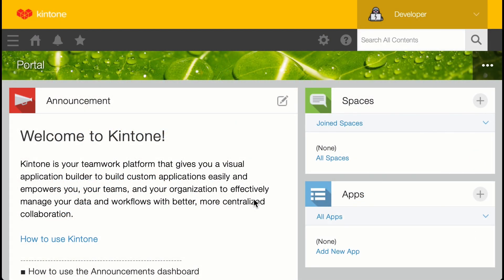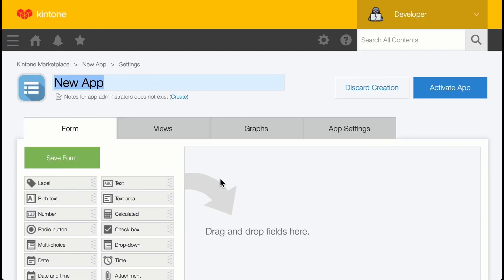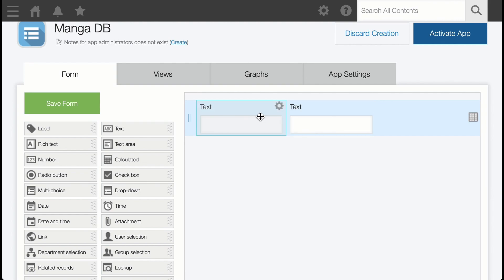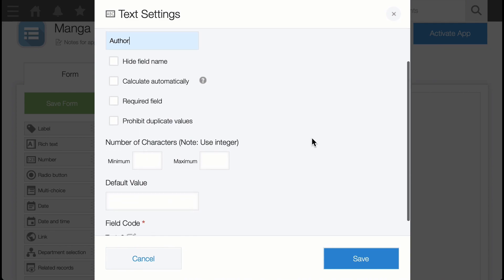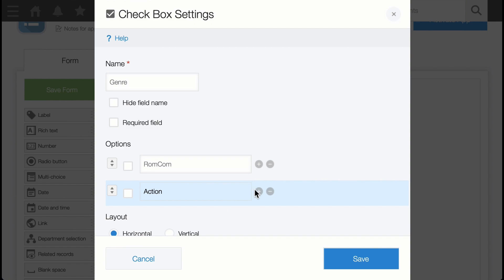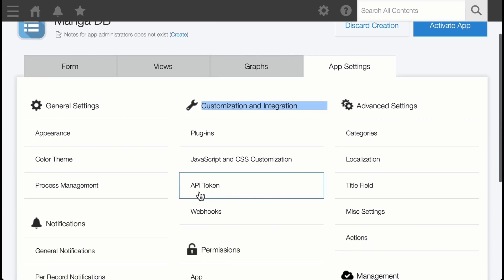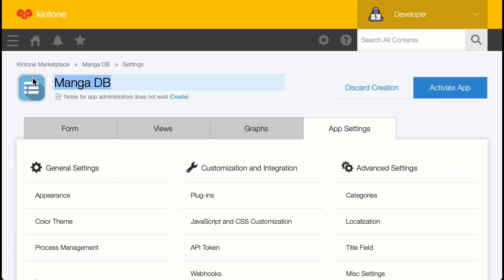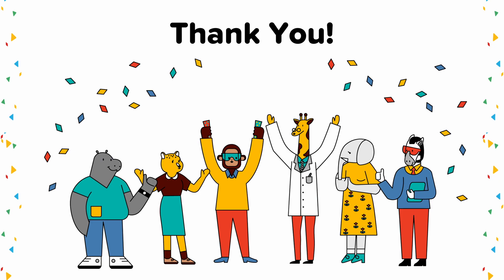How to Create a Kintone Database App - React Workshop Prep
Steps to create a Manga DB App for the React Workshop:
00:00 Create App Button
00:25 Create App from Scratch
00:35 Build The App
00:56 Set the Name & Field Code
01:57 Get the API Token
02:40 Create First Record

Want a FREE Kintone Developer License/ Kintone Subdomain?
Here are the two quick steps to get one!

* ⚠ Do NOT use Safari
* ⚡ Accept Cookies First
* ✅ Use Chrome & Firefox

* ⚡ Only use lowercase, numbers, & hyphens in your subdomain
* ⚠ Do not use uppercase nor special characters